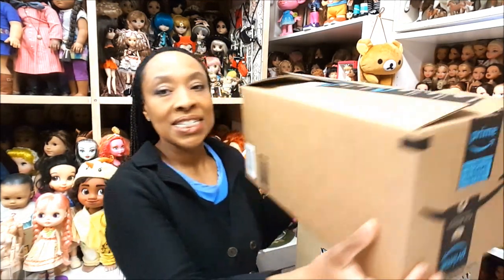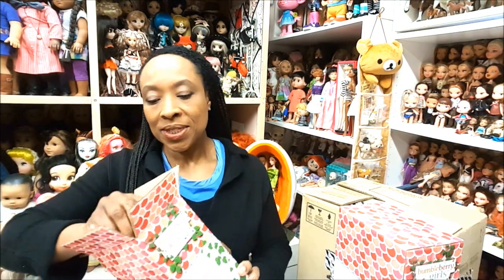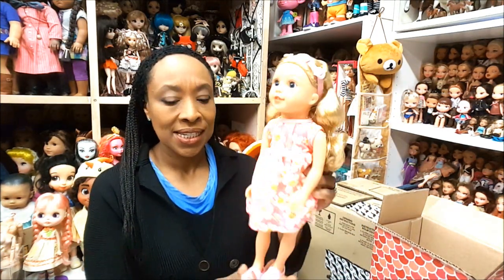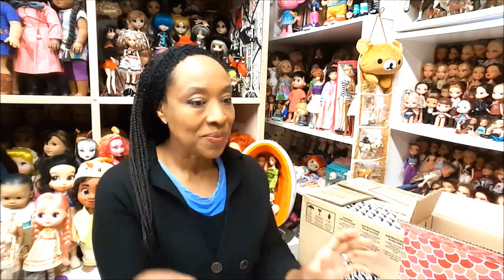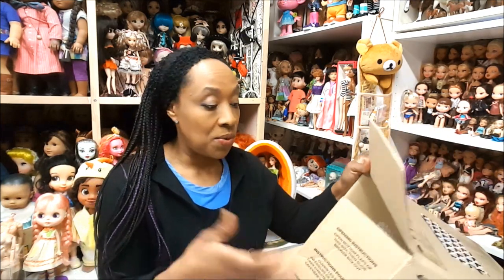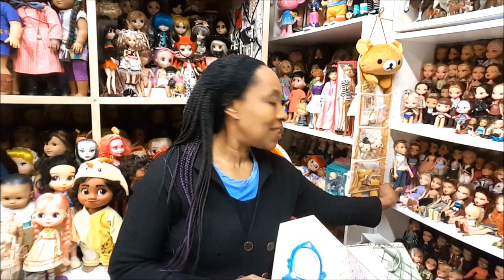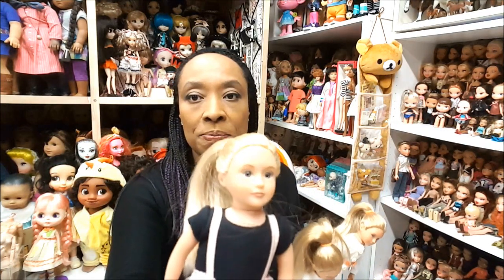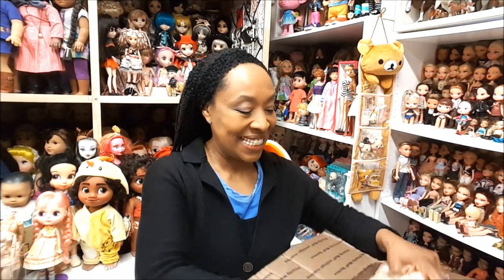DOLL HAUL: Shibajuku, Bratz, Madeline and Bumbleberry Girls Dolls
More doll treasures in the mail!  We received two Bratz Big Babyz, a tsum tsum and Bratz doll from Audrey, three mini Lori dolls, a Madeline doll with dollhouse carrying case and lots of outfits, three Shibajuku dolls and two Bumbleberry Girl dolls, Danica and Brinley.  Now we have all six Bumbleberry dolls in our collection!

Links to buy Dolls
Shibajuku Namika
Shibajuku Yoko

DOLL & TOY SALES and other thrifty finds:
About BENEDOLLS
Hi Guys!
My son's YouTube channel Oliplayz
Follow BENEDOLLS
Contact BENEDOLLS
MAIL:
Auction Marketplace, 95 Washington Street, Holliston, MA 01746